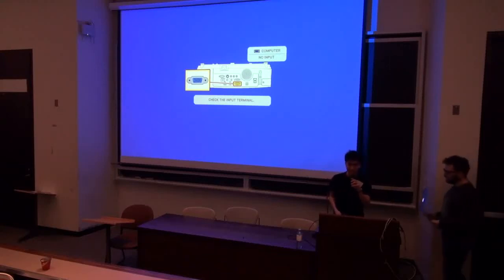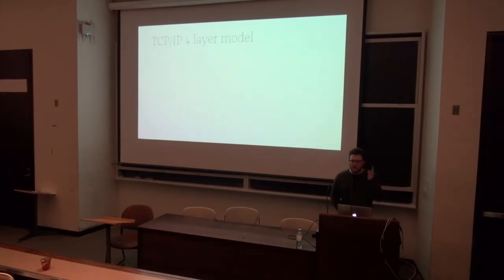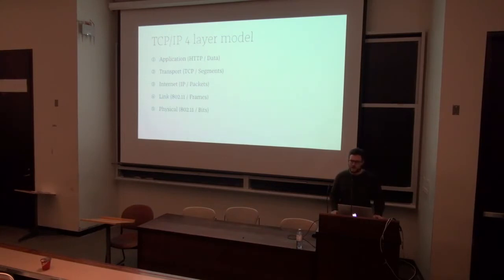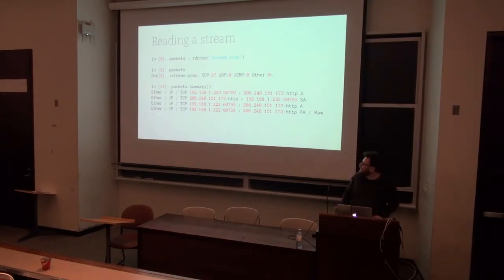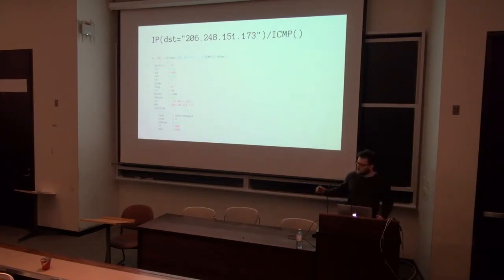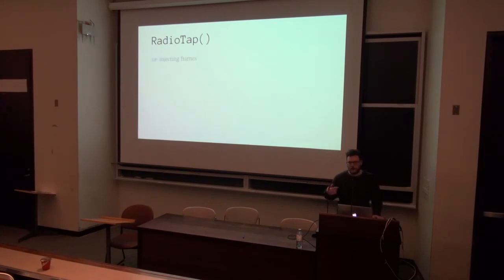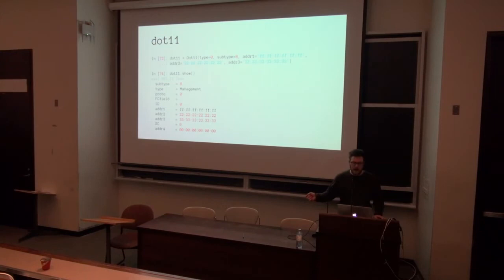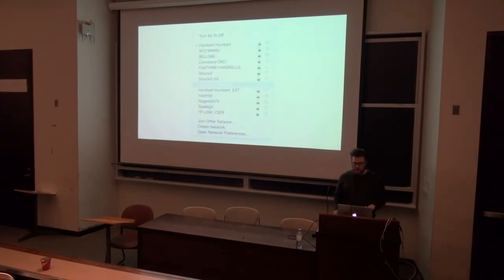[Hello,Con!] Use Scapy to Create Fake Wifi Access Points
This is a speech about the Python Scapy Library, by Max Veytsman